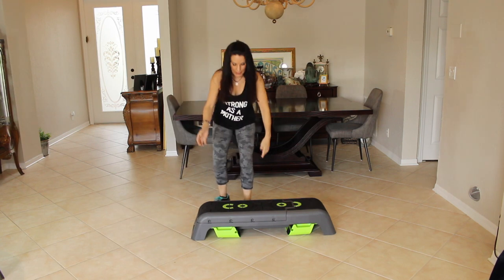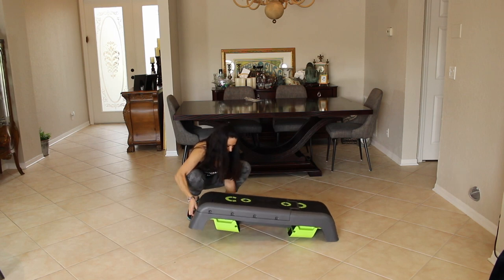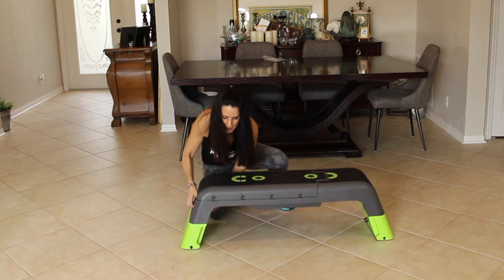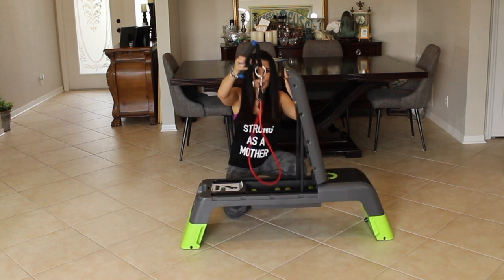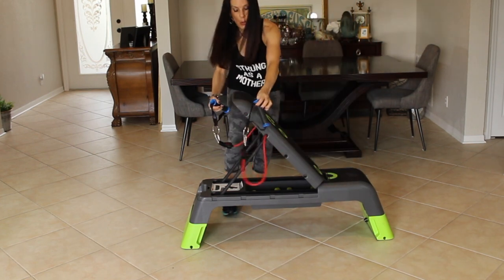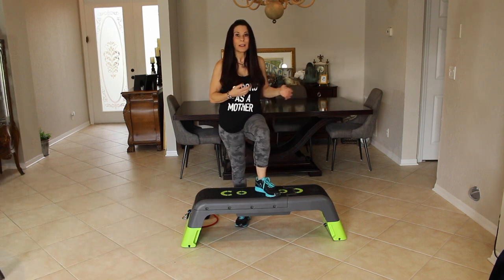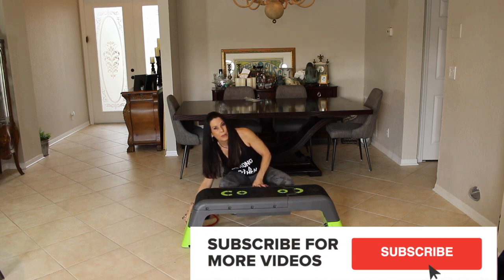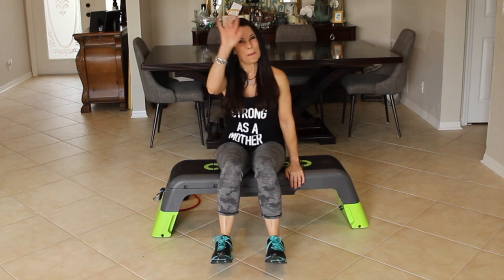Escape Deck Workout Bench Review (Best Home Workout Bench)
Escape Deck Workout Bench Review (Best Home Workout Bench) If you are looking for a home workout bench then this is it. The Escape Deck Workout Bench is like a weight bench on steroids. It is an adjustable home weight bench. The Escape Deck workout bench has over 14 different configurations, incline, decline and flat. It goes from an 8-inch step to 14 inches easily. It's portable and you can even attach fitness bands to it. It has a storage compartment for your weights and even a water bottle.

Workout Bench In Video
Other Bench Options:
Power Systems